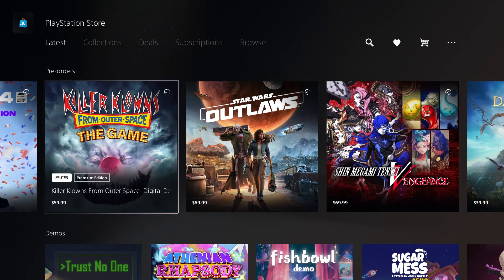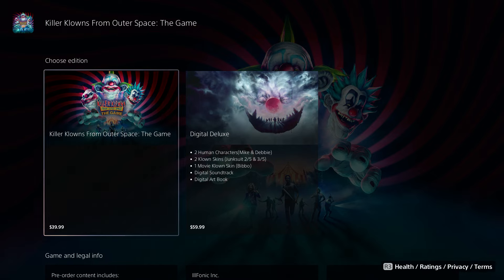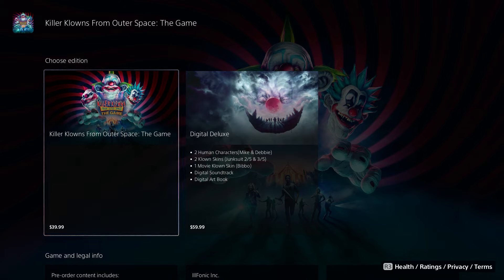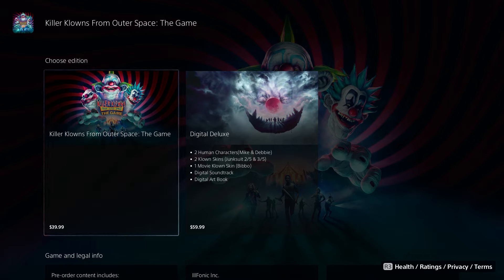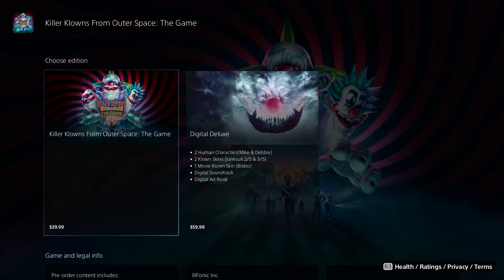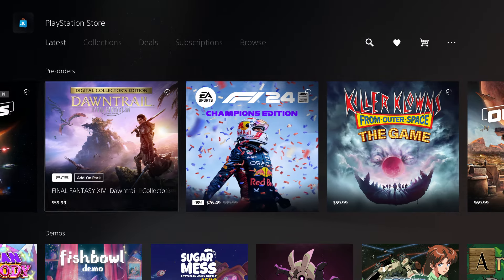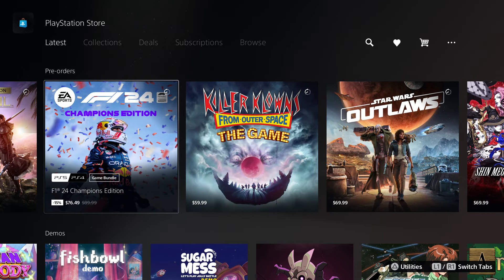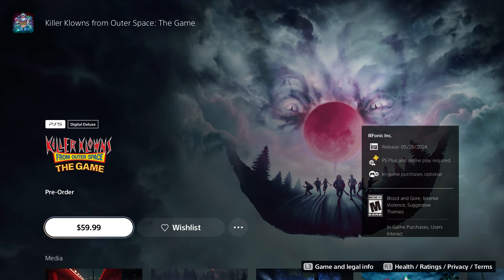How To Play Killer Klowns from Outer Space: The Game Early RIGHT NOW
How To Play Killer Klowns from Outer Space: The Game a Day Early

New Gameplay footage was released by Killer Klowns from Outer Space: The Game! Killer Klowns from Outer Space: The Game released new footage in the form of GIFs! Beta items returning? Star Wars Outlaws is an upcoming action-adventure game set in the Star Wars universe developed by Massive Entertainment and published by Ubisoft under license by Lucasfilm Games. The game takes place during the period between The Empire Strikes Back and Return of the Jedi.. Killer Klowns from Outer Space: The Game Early, Killer Klowns from Outer Space: The Game gameplay, Killer Klowns from Outer Space: The Game Disc.